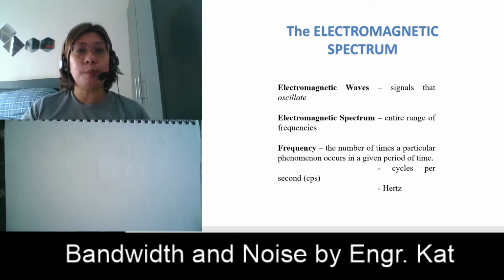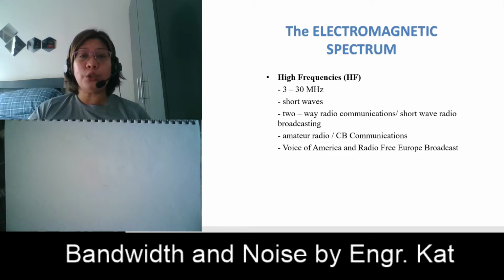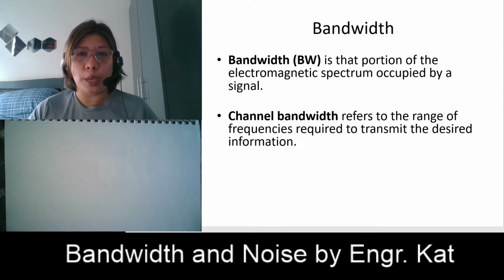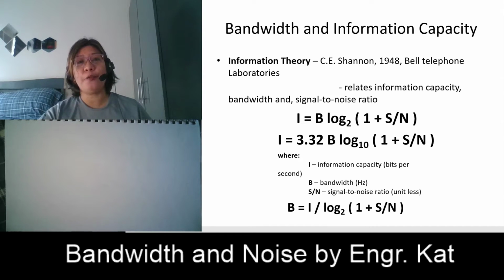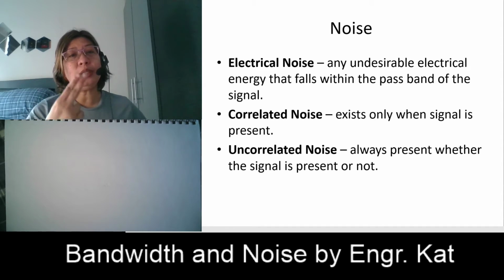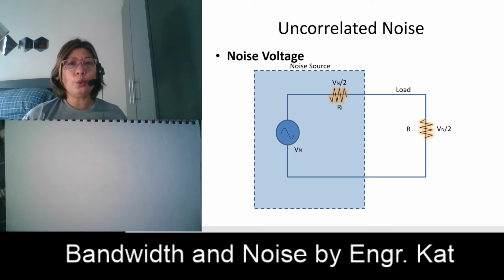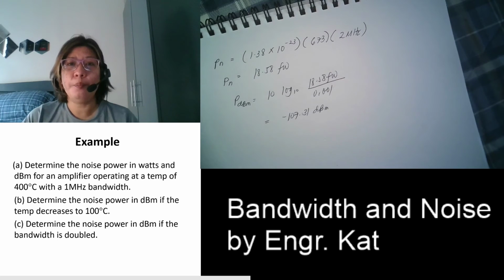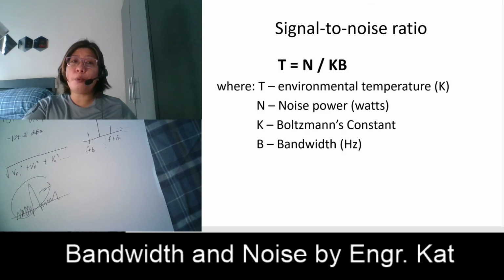Bandwidth and Noise (Communications)